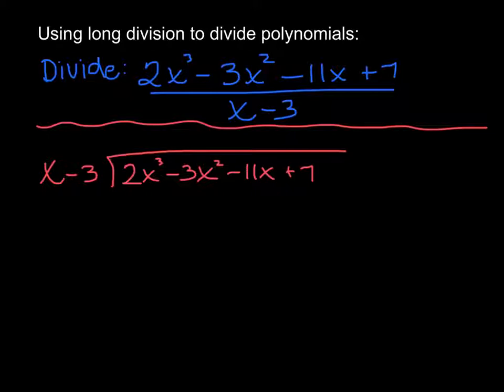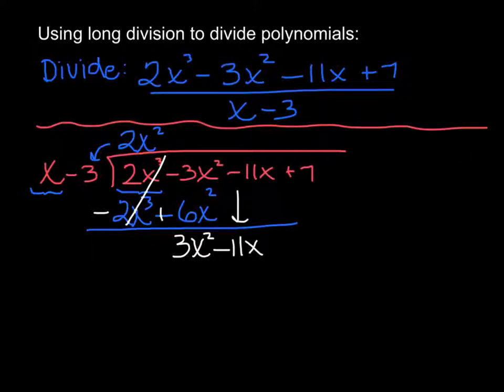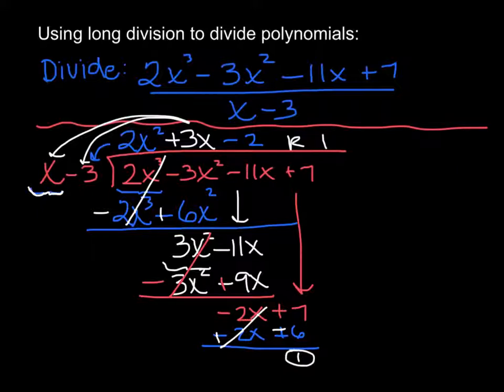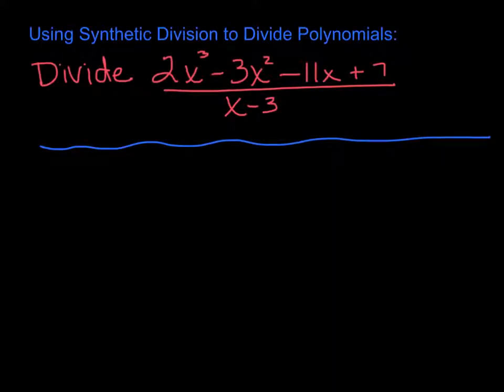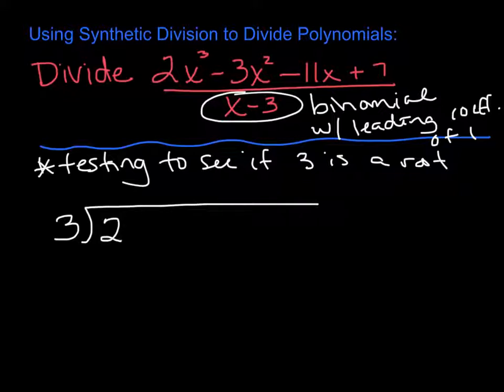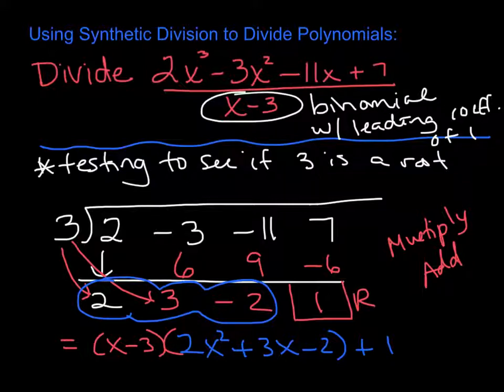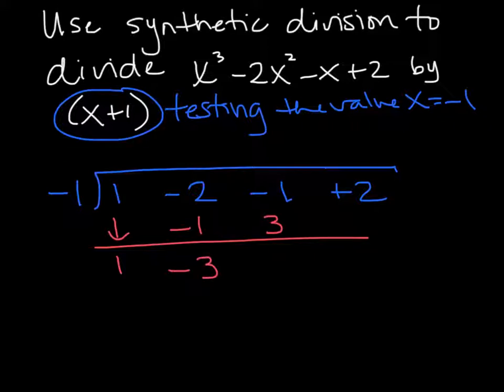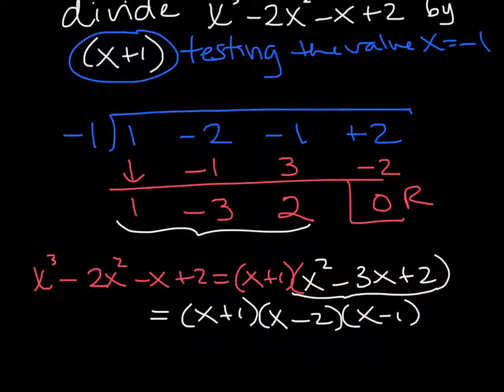Long and Synthetic Division